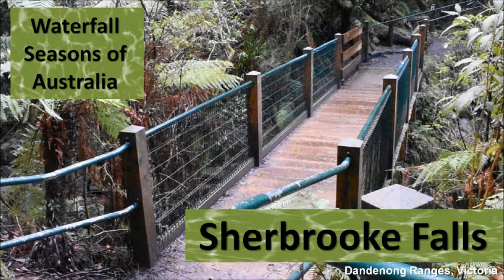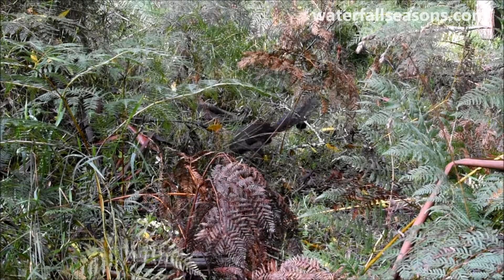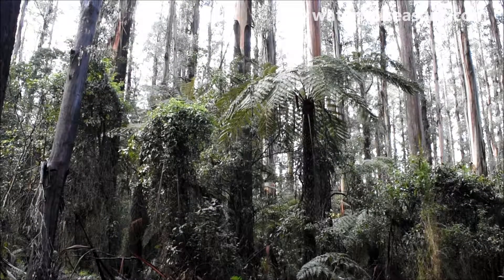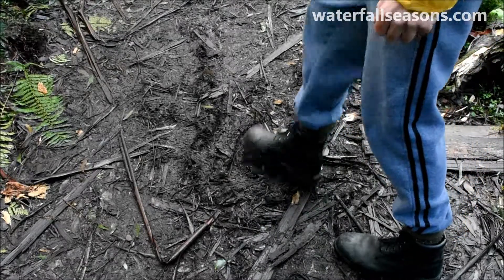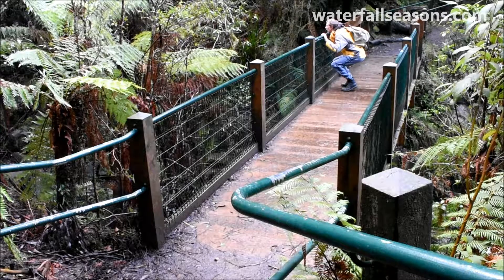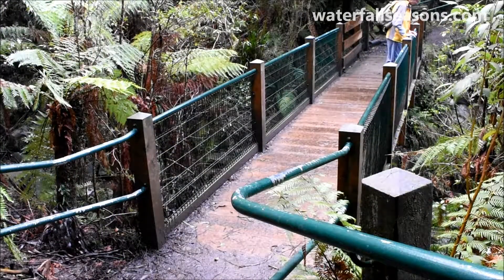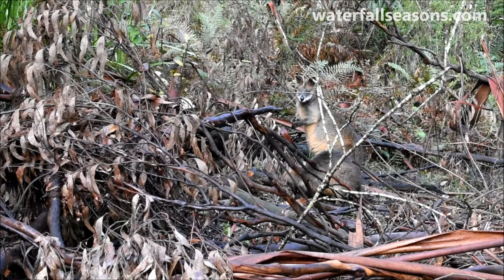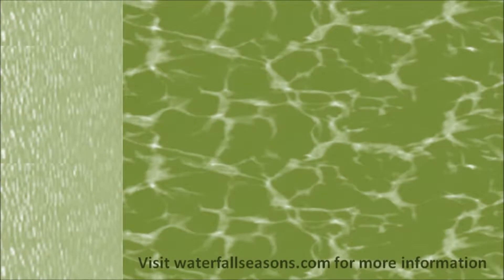Sherbrooke Falls lyrebirds, wallabies and baby cascades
Sherbrooke Falls on a winter's morning including a walk through Sherbrooke Forest from O'Donahue Picnic Area, spotting a lyrebird and a couple of wallabies along the way, with the screeching of cockatoos overhead